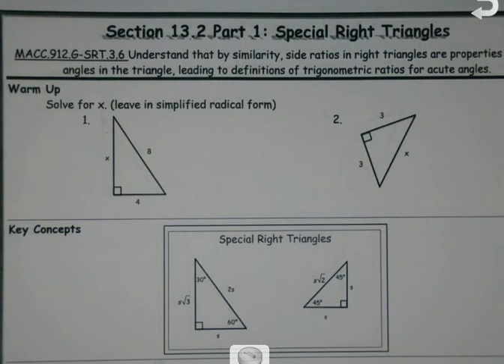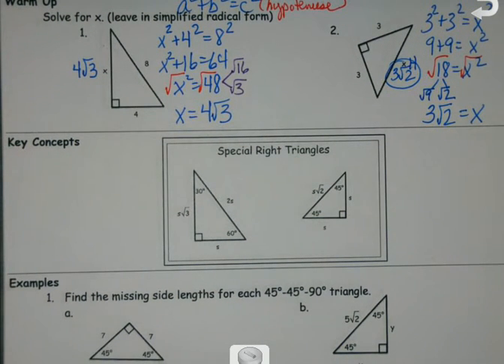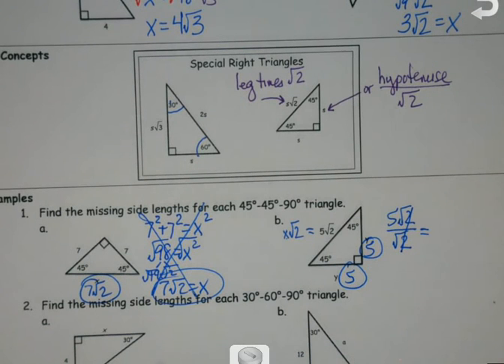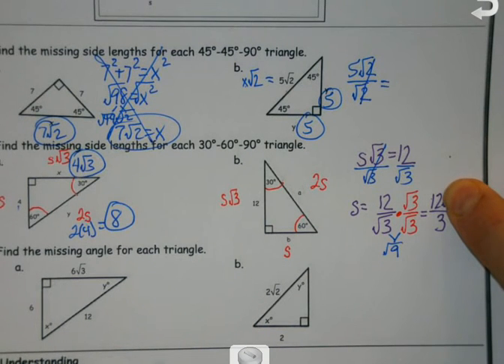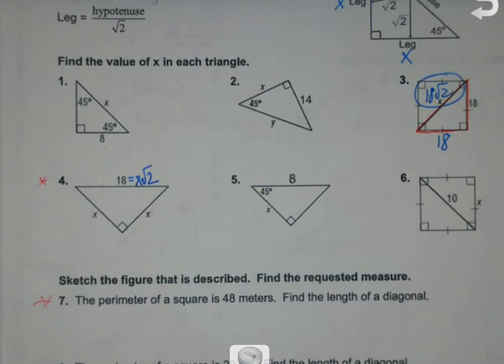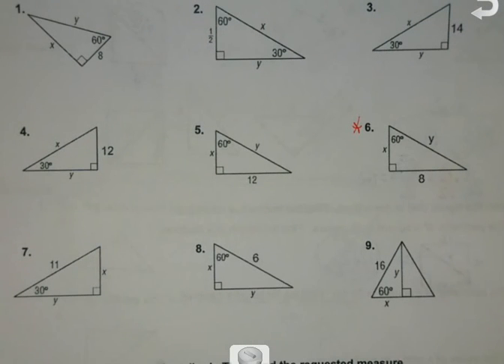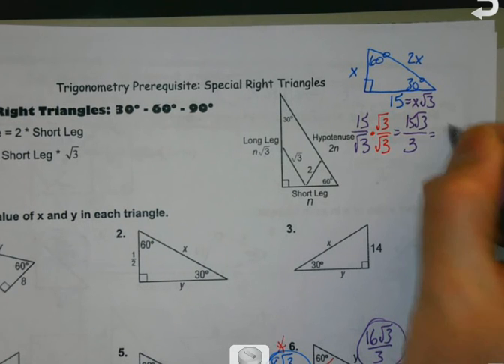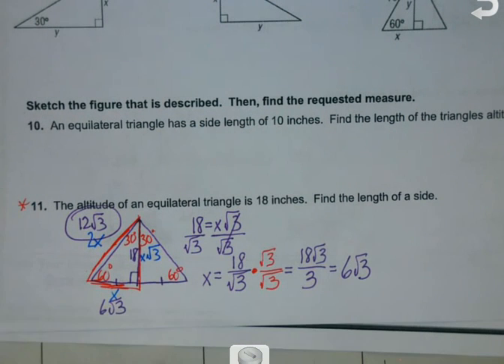A2 - U6 - 13.2 Part 1 Special Right Triangles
We discuss finding missing sides of triangles using the 30-60-90 and 45-45-90 patterns to simplify.